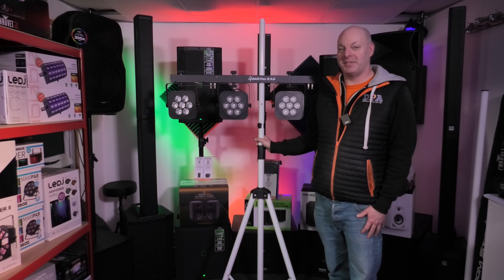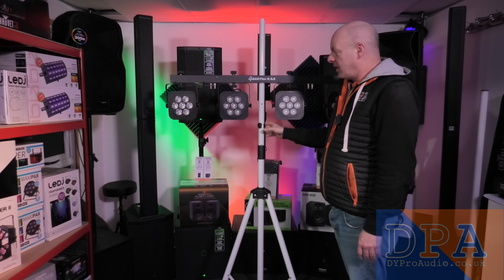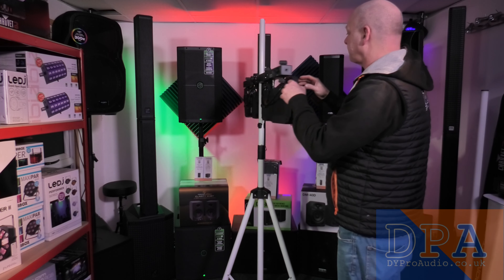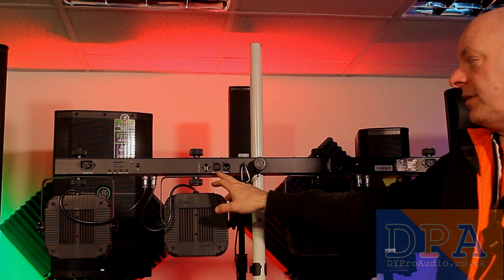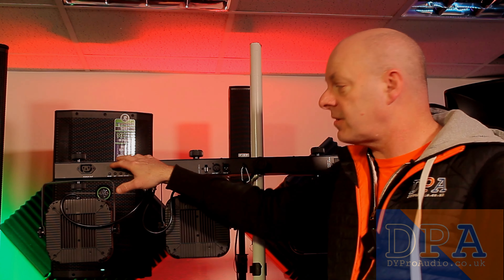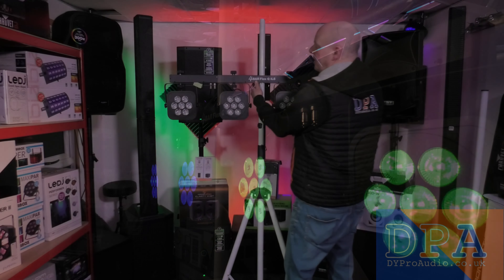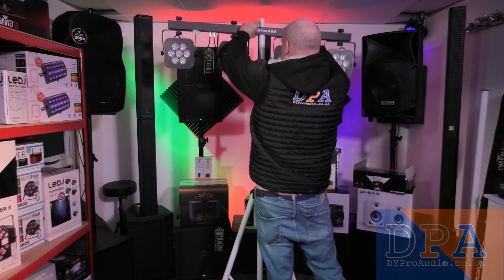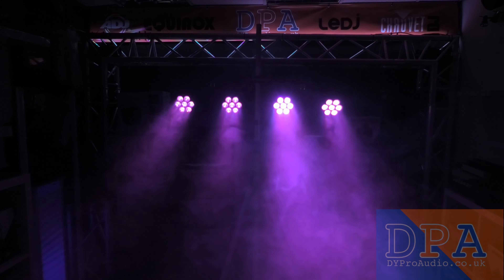Chauvet DJ 4 BAR Flex Q ILS Unboxing and Demo | DYProAudio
Check out our video of the Chauvet DJ 4 Bar Flex Q ILS unboxing and demo, This is used with the Chauvet DJ GigBar Move ILS, ILS Command to control all the lights.